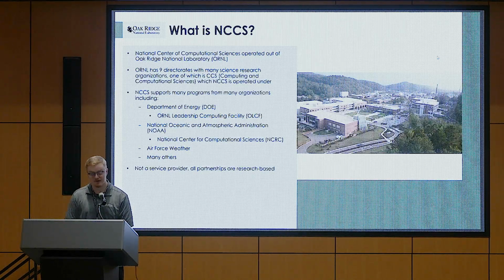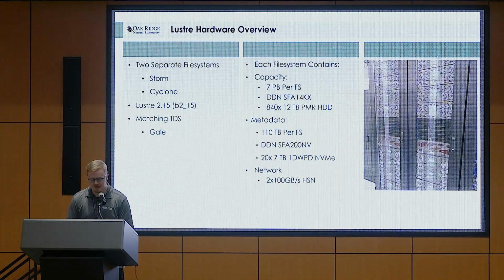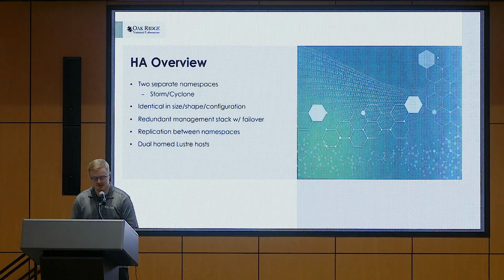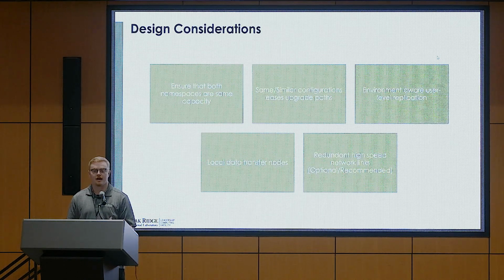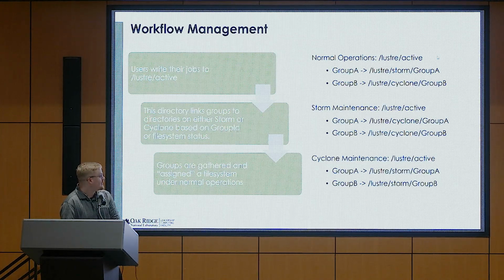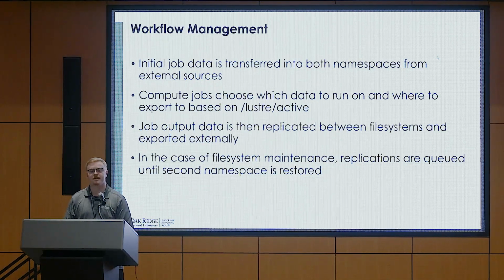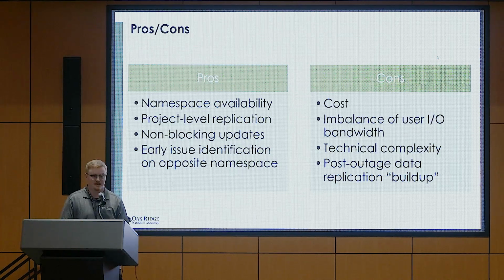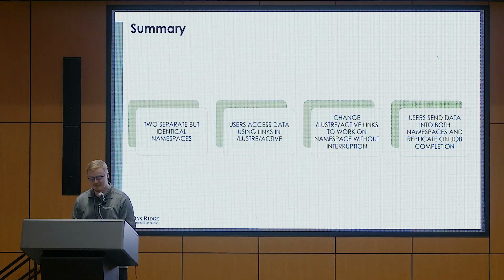Managing a High Availability Lustre Environment Using Multiple Namespaces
Presented by Bradley Gipson - Oak Ridge National Labratory